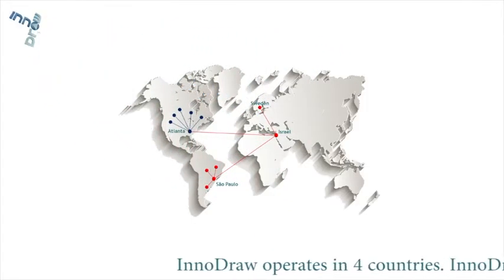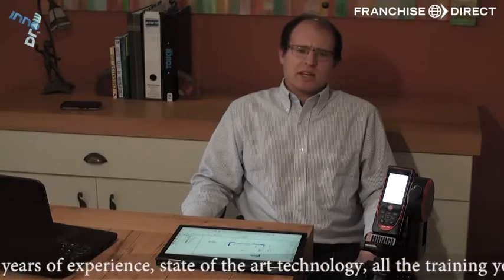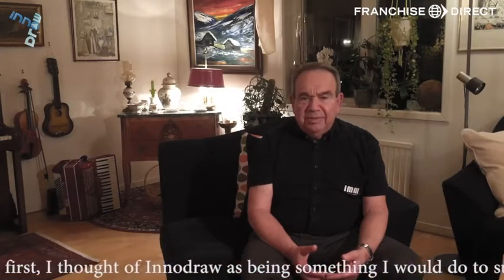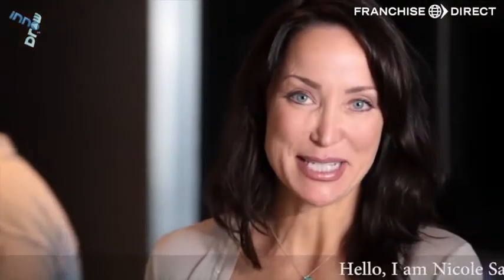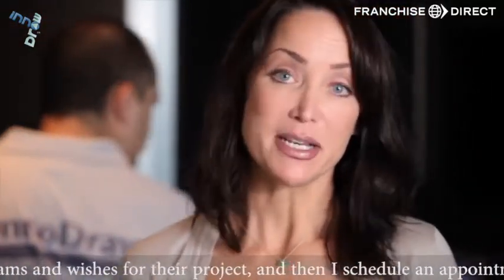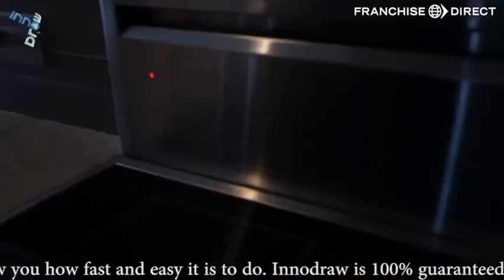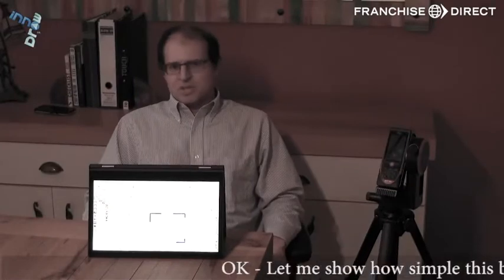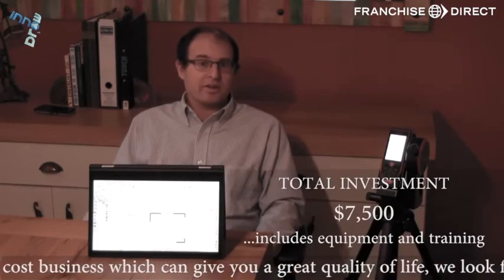InnoDraw Franchise Opportunity Video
Innodraw offer a unique franchise opportunity in "laser measuring" that only costs £16,000.